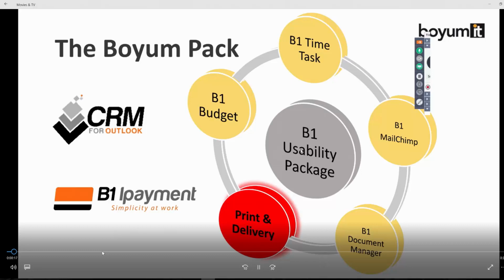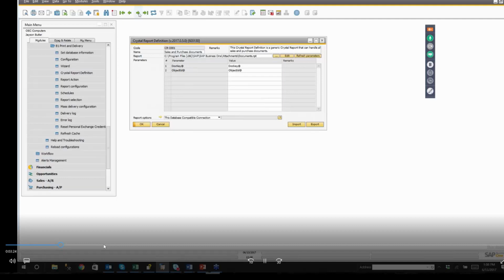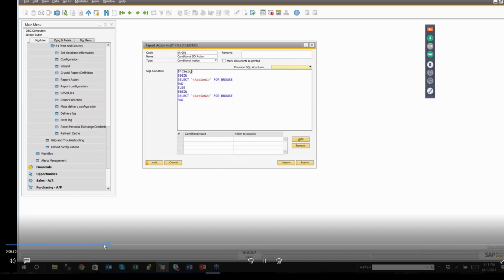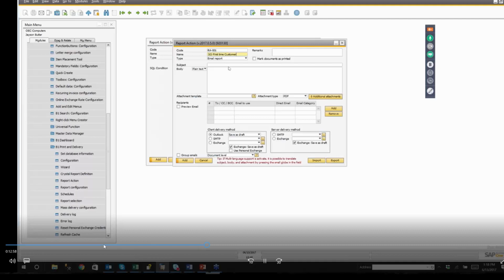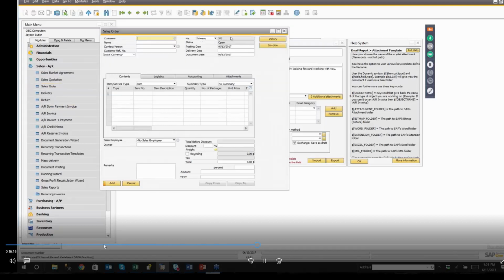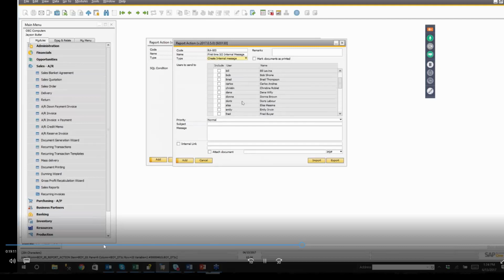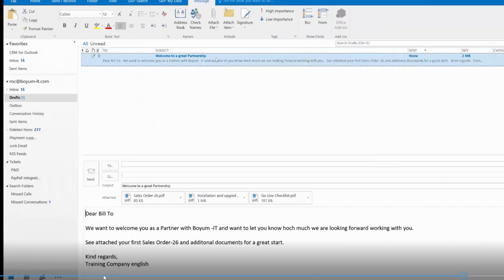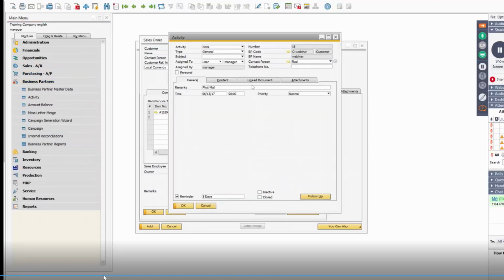Automate your CRM activities using B1 Print & Delivery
In this webinar we will create a CRM follow up system using the B1 Print and Delivery module which involves different functionalities within this module